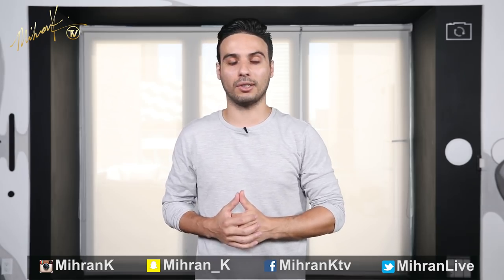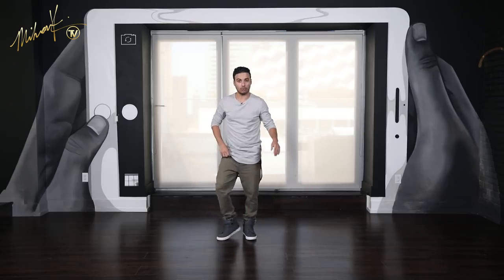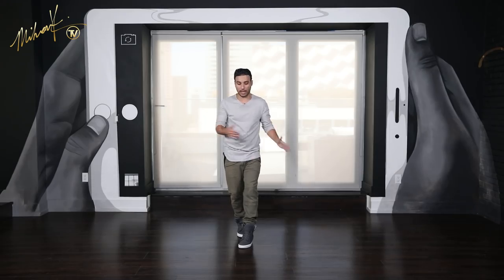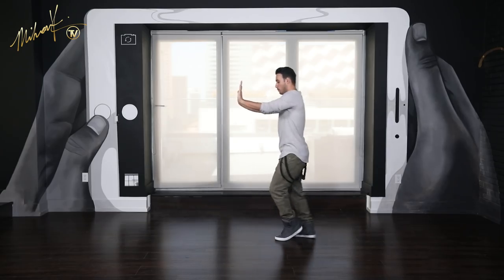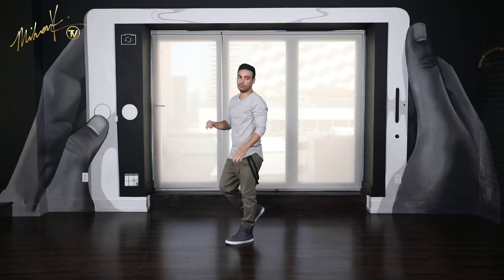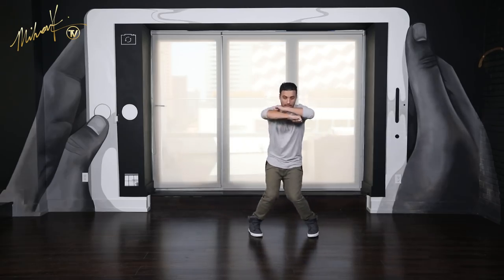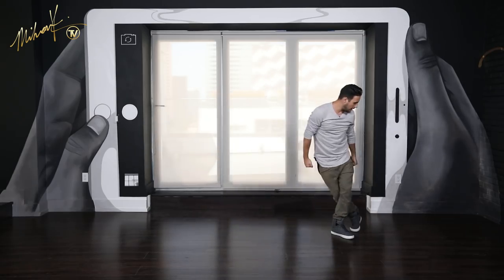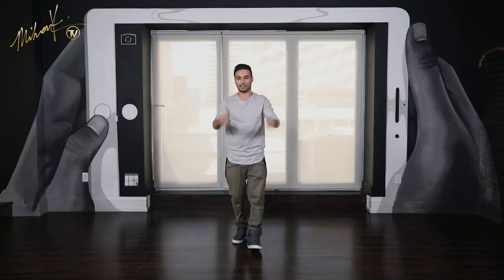How to do a Quick 8 Count Dance Routine - Part 7 (Hip Hop Dance Moves Tutorial) | Mihran Kirakosian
Part 7 of my hip hop dance tutorial for how to do a quick 8 count dance routine.

UPLOAD SCHEDULE:
Monday: Dance Videos
Tuesday: Dance Tutorials
Wednesday: Ballroom / Salsa Videos
Thursday: Dance Moves Tutorials
Friday: DTLA Coffee Blogs